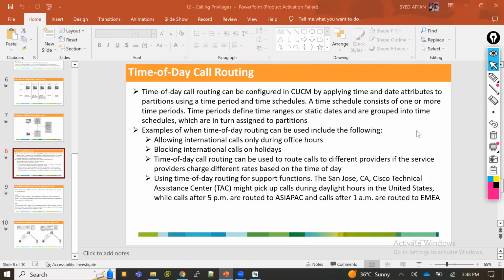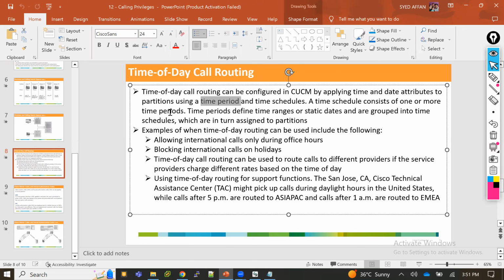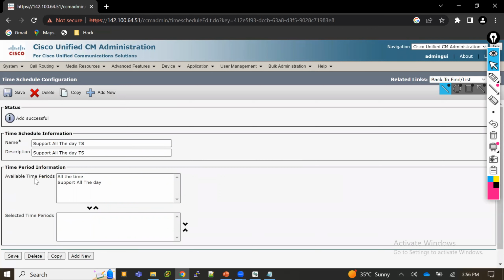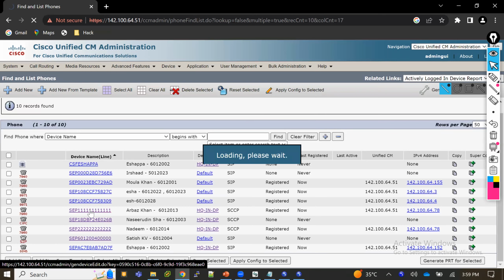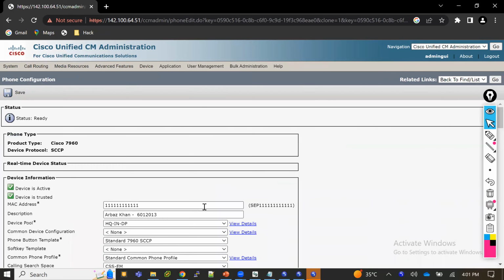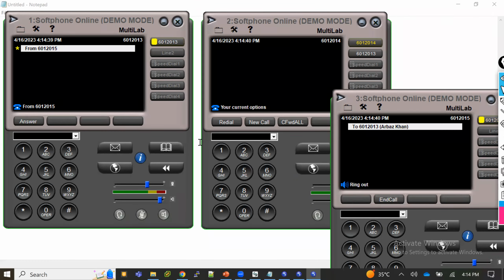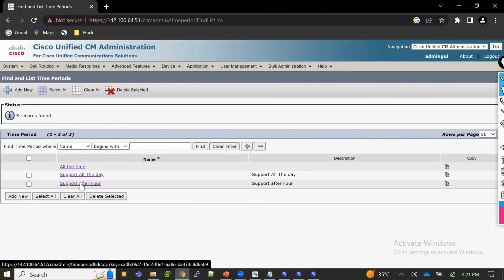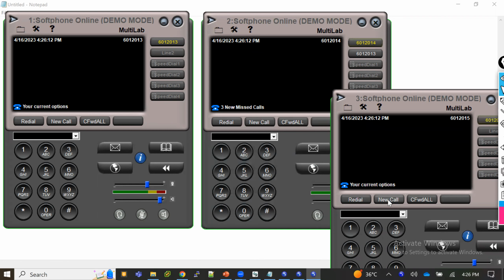B10114 Time of Day Routing